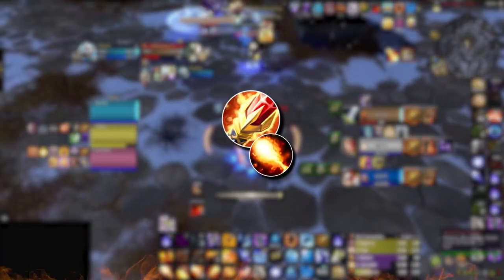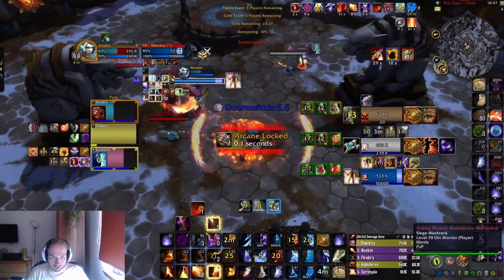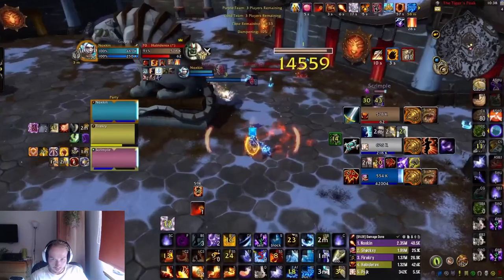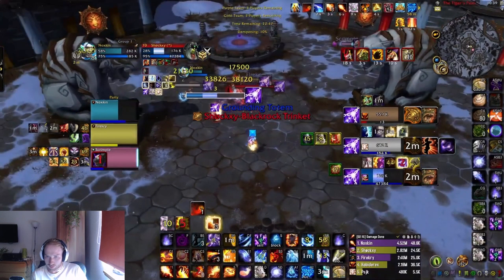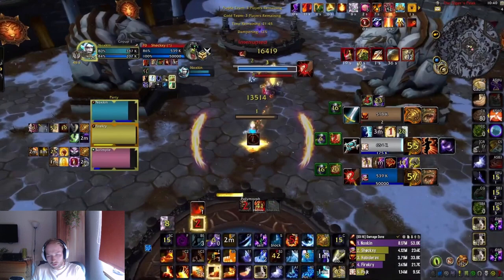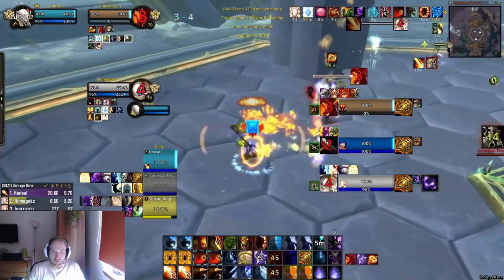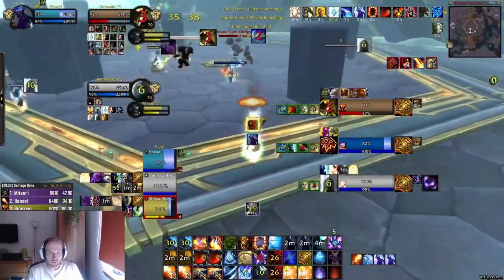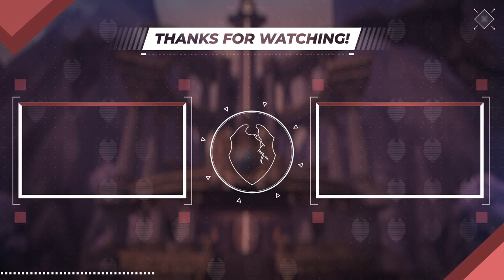How to DOMINATE like a RANK 1 Mage - Fire Mage VOD Review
0:00 - Challenger VoD Review
17:44 - Rank 1 VoD Review

Concepts: wow pvp,asmongold,world of warcraft,wow,tier list,skill capped,wow arena,3v3,2v2,vod review,gameplay review,10.1,dragonflight pvp,solo shuffle,wow pvp tips,wow dragonflight,wow solo shuffle guide,solo shuffle guide,arena pvp,wow pvp guide,wow tier list,pvp tier list,gladiator,solo queue,dragonflight fire mage guide,fire mage pvp guide,wow fire mage pvp,fire mage,mage,how to play fire mage dragonflight,maro